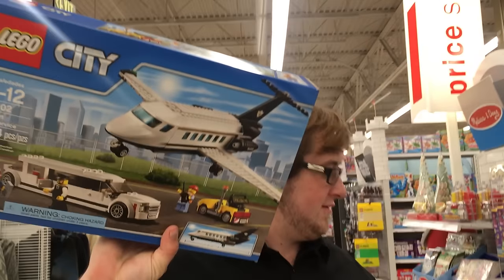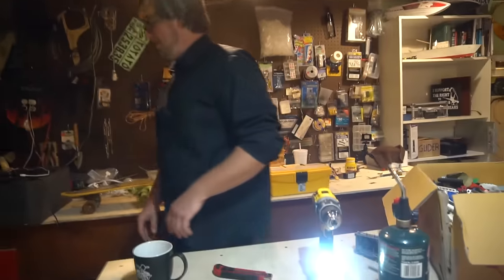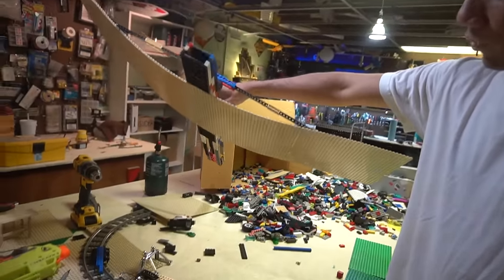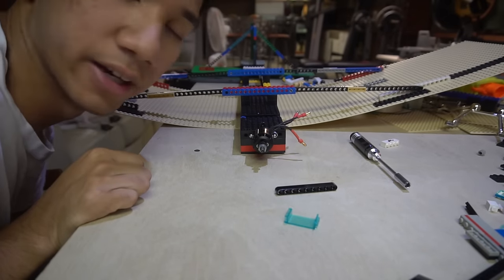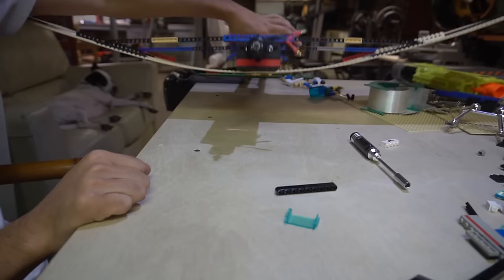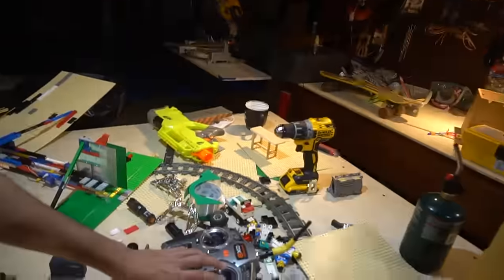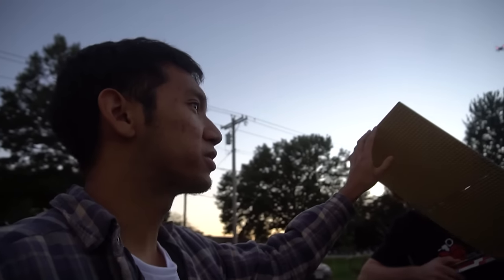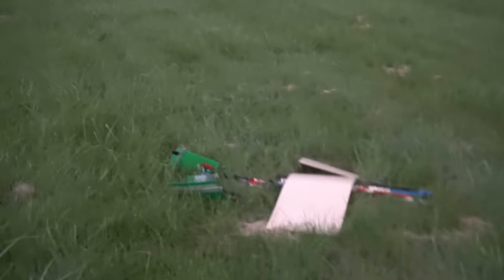RC Flying Lego Airplane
Behold! the worlds first RC flying lego plane! This has always been something i've wanted to try as a kid. Its humorous due to the nature of legos being super heavy and not a viable material for airframe construction. well it was time for someone to put that theory to the test!

Some technical info...

If you're new to RC, go check out FliteTest's beginner series (its a little dated but the info is still relevant) Its an excellent resource to getting into RC flight.  (plus I used to work there :D)

Sam's Channel! (He builds stuff too!) @SamFoskuhl

Here's some stuff I use in most of my videos:
3D Printers:

Peter Sripol
PMB328
3195 Dayton Xenia RD STE 900